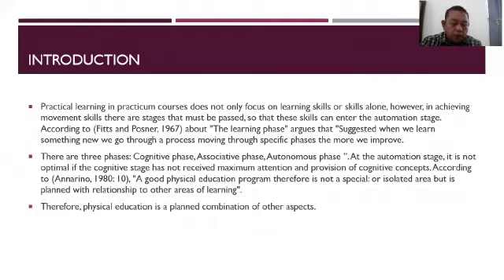Swimming Theory and Practice Learning Models Web-Based Electronic Modules